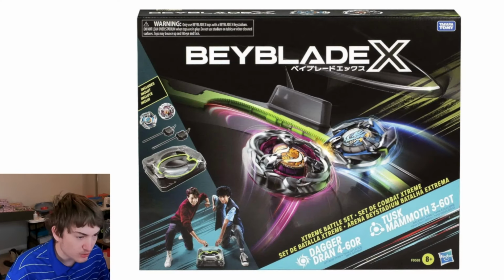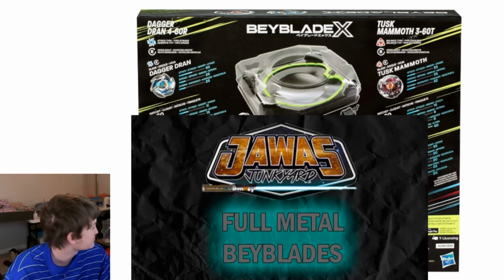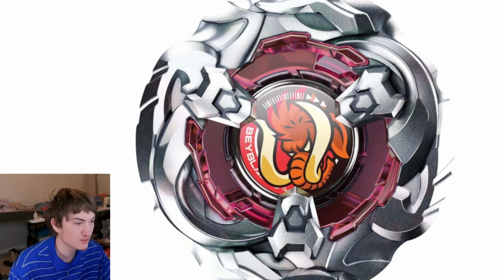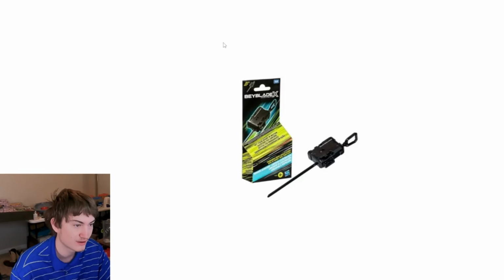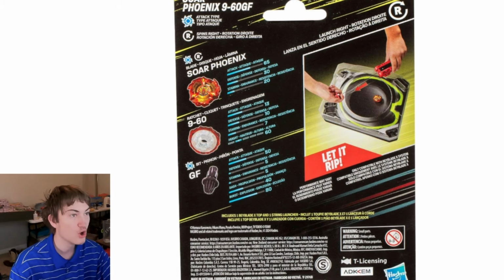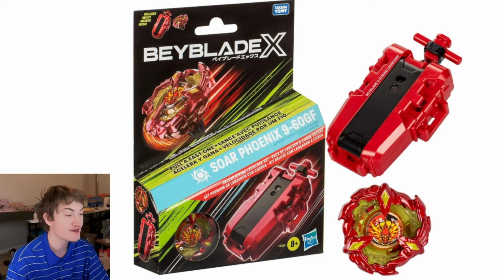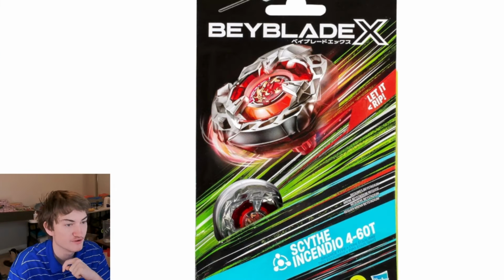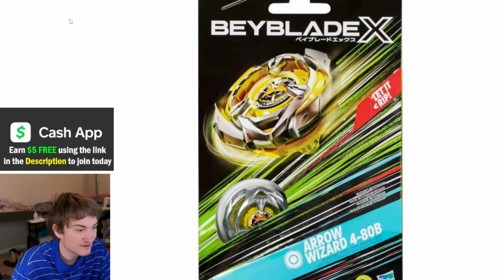HASBRO BEYBLADE X IMAGES RAW REACTION TO THEM | BEYBLADE DAY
The language and words used in the video are directed towards adult collectors, competitors, and viewers who use this product only for an older audience of 13+, all talent featured in the video are adults.

DISCOUNTS:
Use my code and we’ll each get $5. 4TTS1BK

Code: TMSBEYBLADE

Code:TMS

Code: TMS

Code: TMS